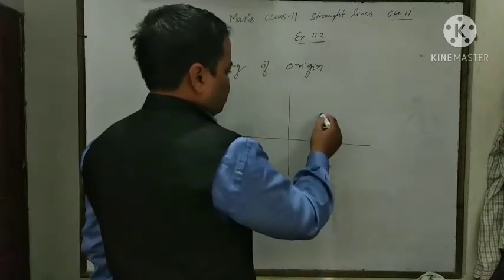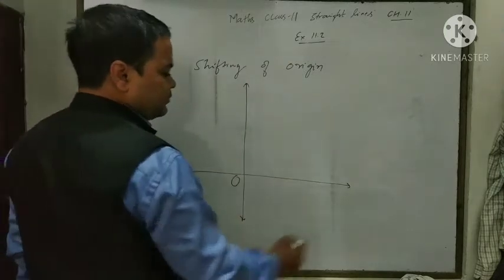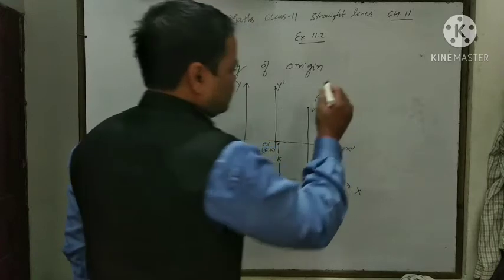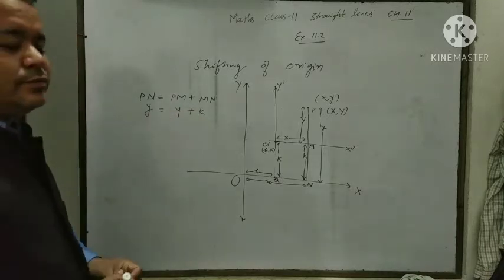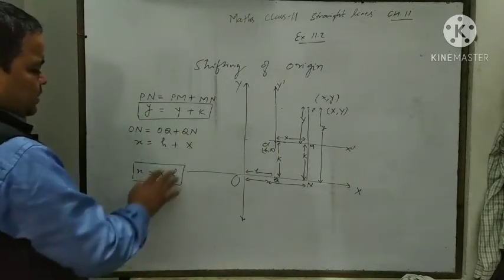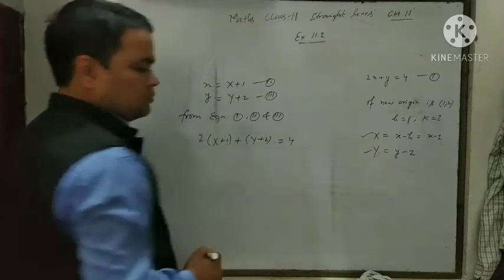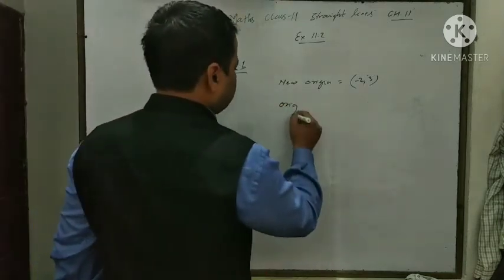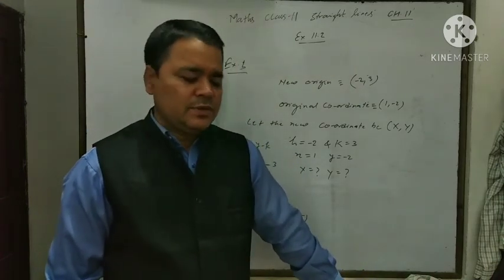ISC Maths Class 11,Ch-11, Shifting of origin